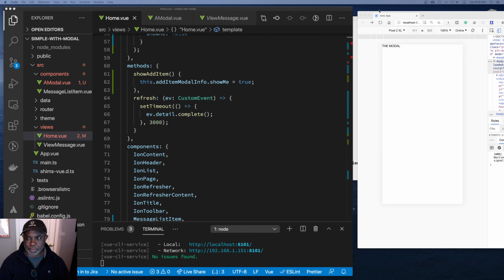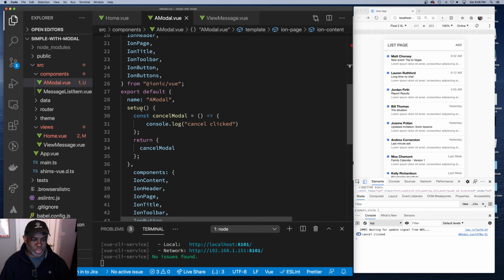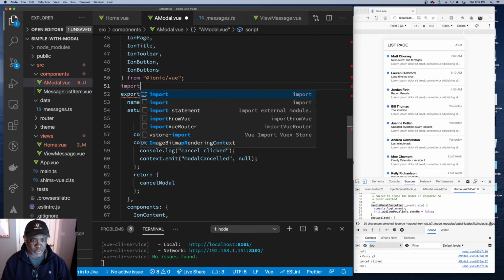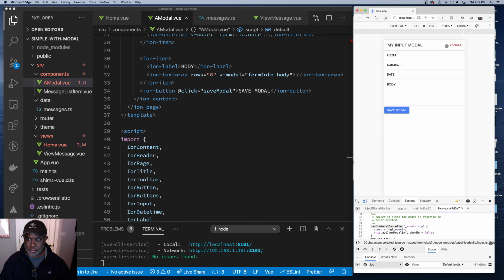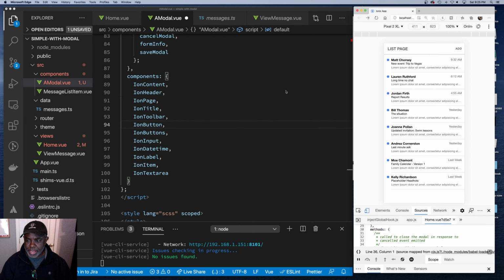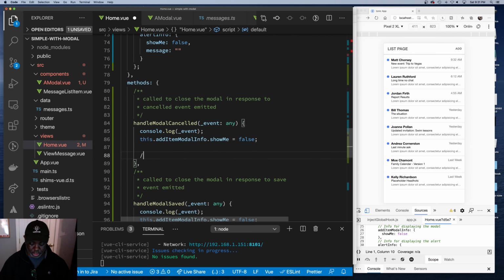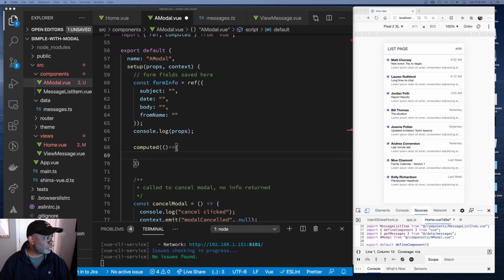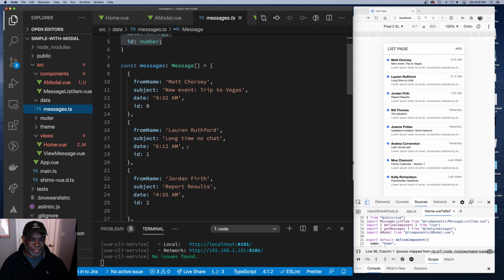Ionic Framework VueJS - More VueJS Content Working With Modal, Toast & Emitting Events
** Apologies - Didn't have the mic on for first 16 minutes **

00:00 Started Without Audio
16:00 Audio On, Recapped What Happened Until Now...

Wanted to get out some more content in a live setting so people could watch and ask questions which is something that can not be done in a normal video. Also, you can get an idea of how I work on projects